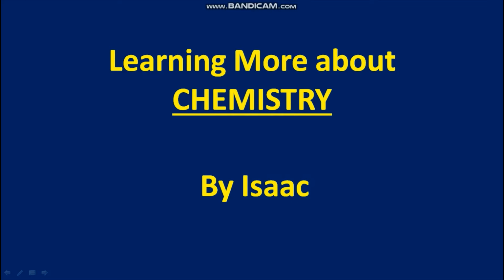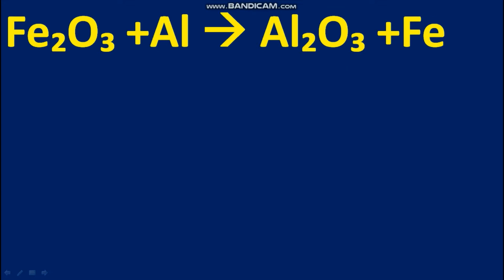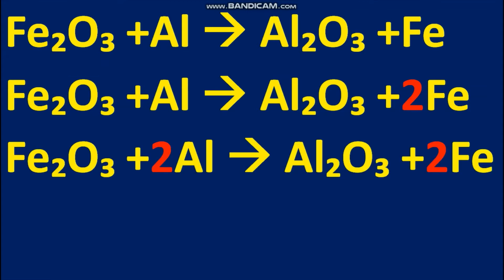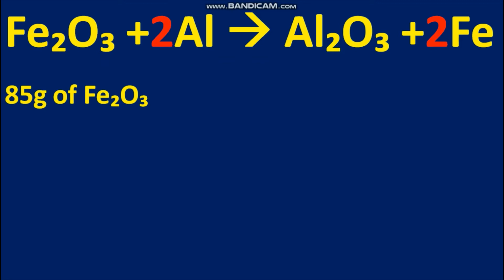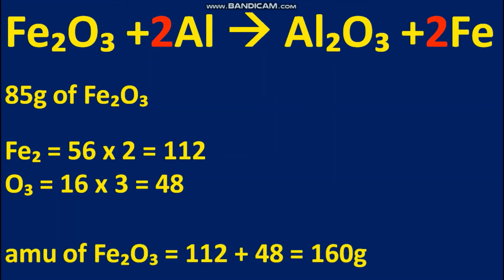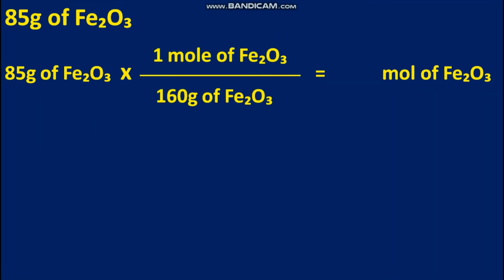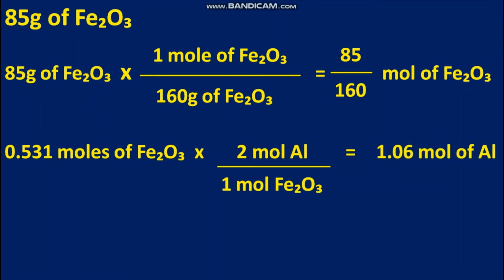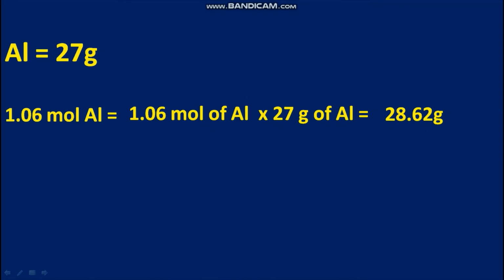Stoichiometry 1 - Learning more about chemistry - Part 7